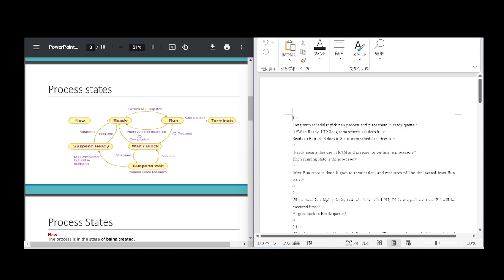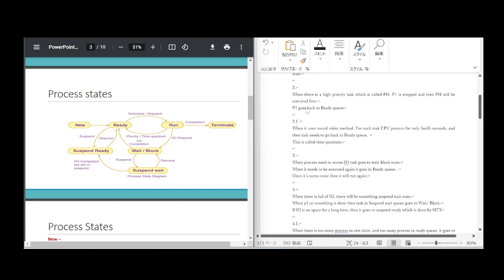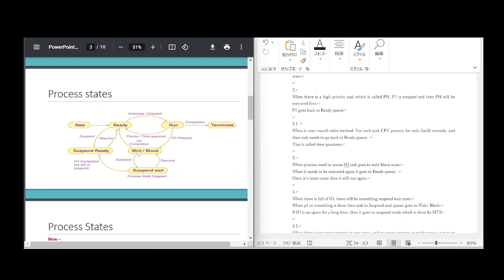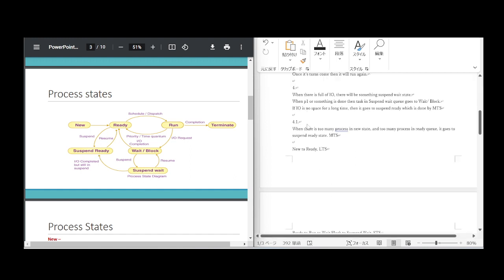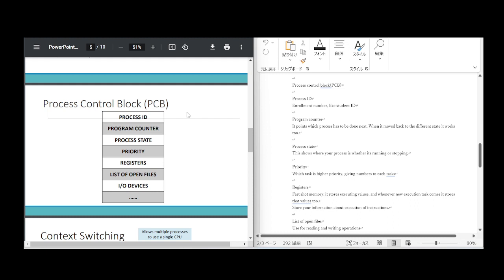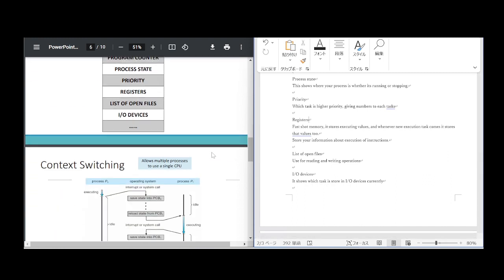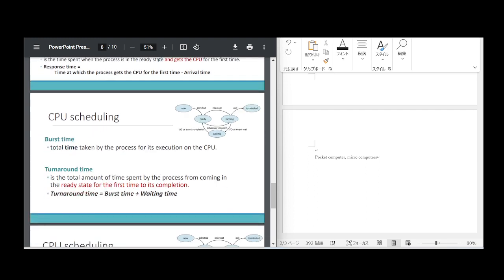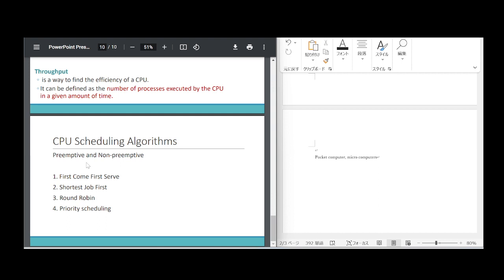Operating System #,3 Process State, Context Switching